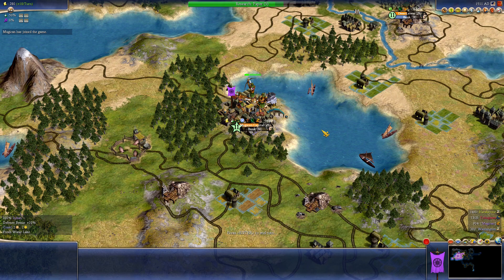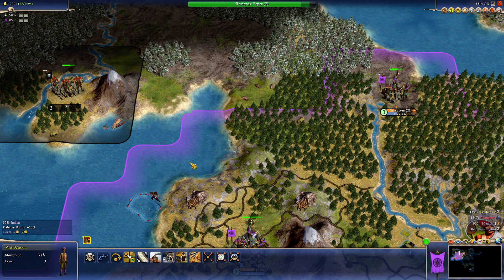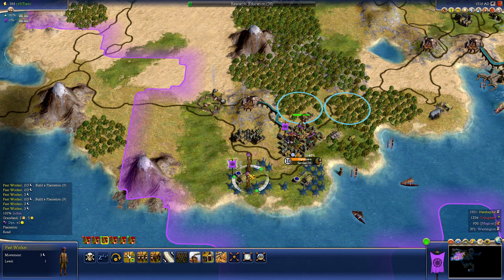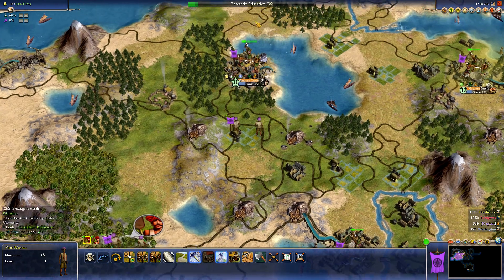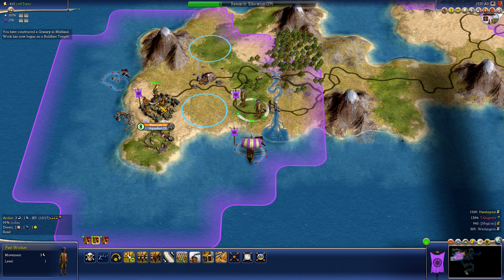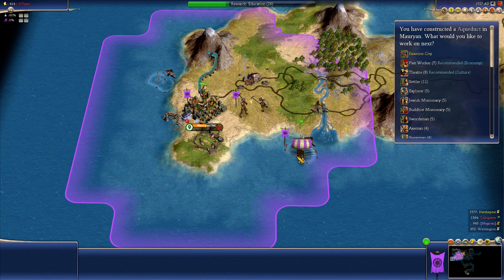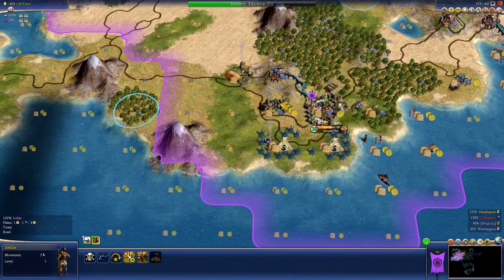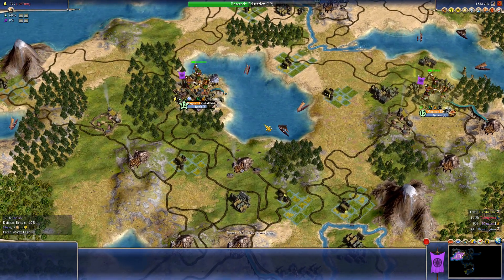Sid Meier's Civilization IV - Civ 4 - Part 23 - Towns are build money spent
Now towns are getting build again and we need to get this continent protected so no one can build a town on it.